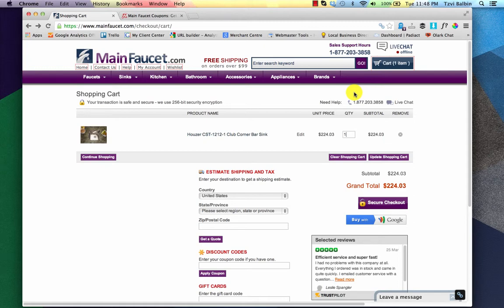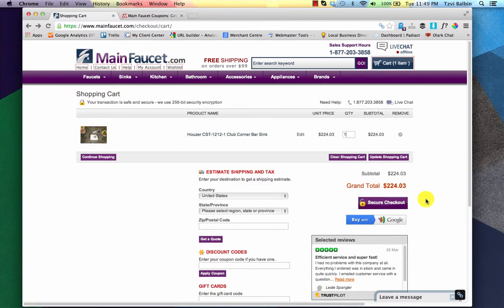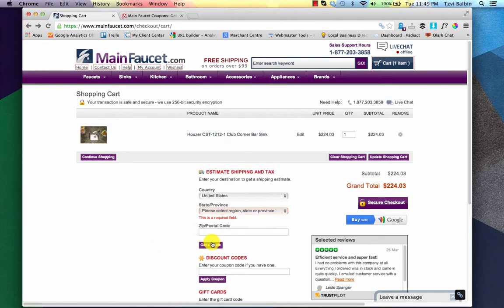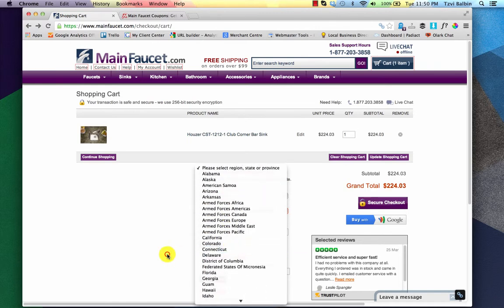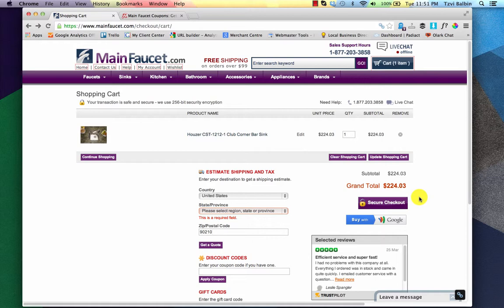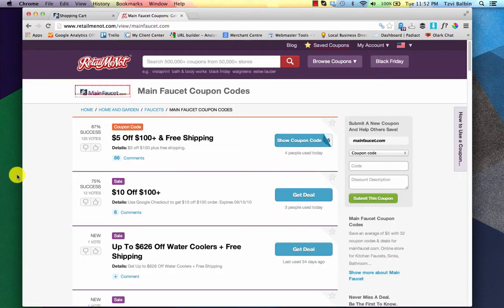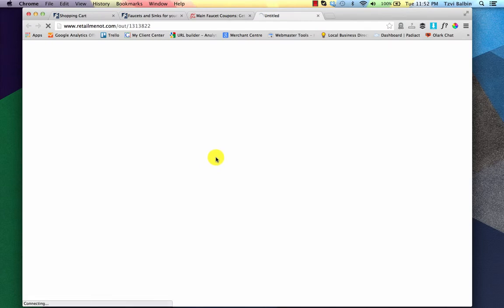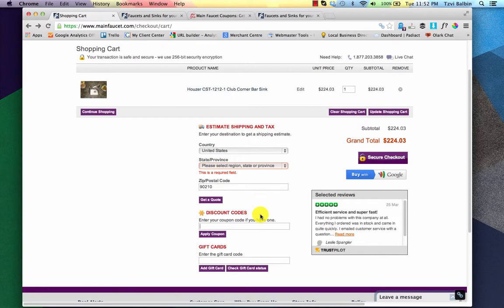Shopping Cart Page - Avoid Cart Abandonment eCommerce Critique #32